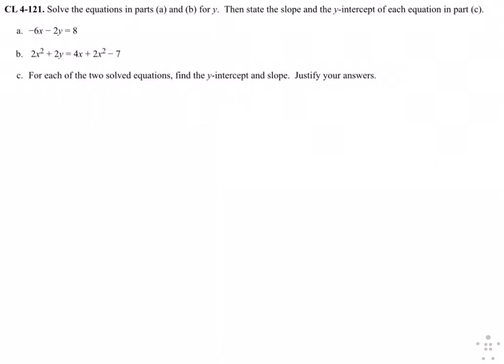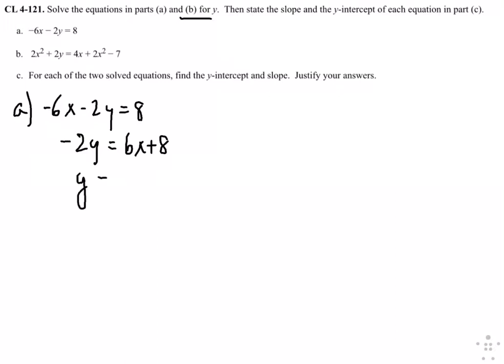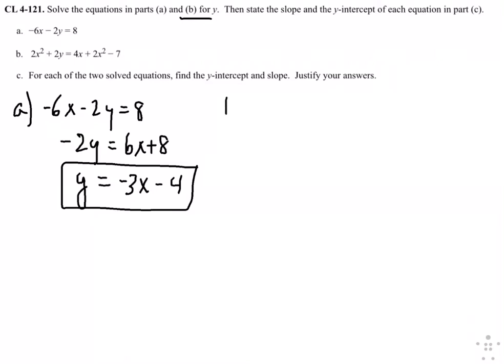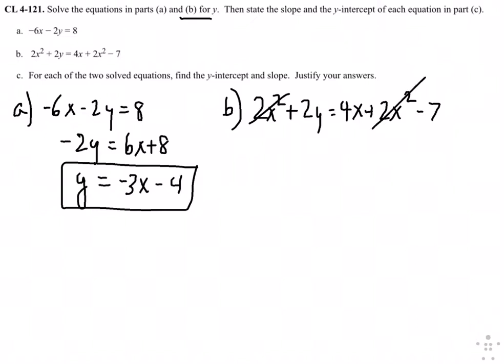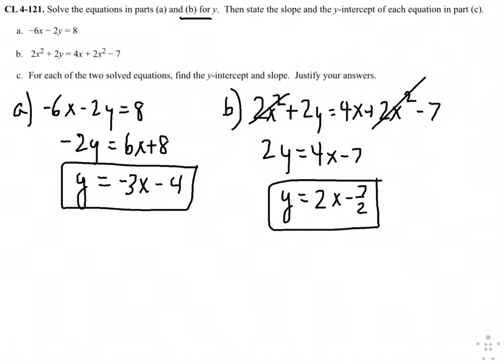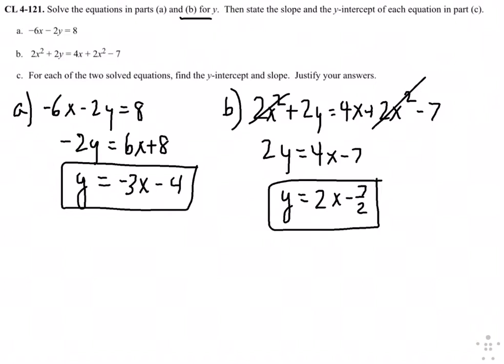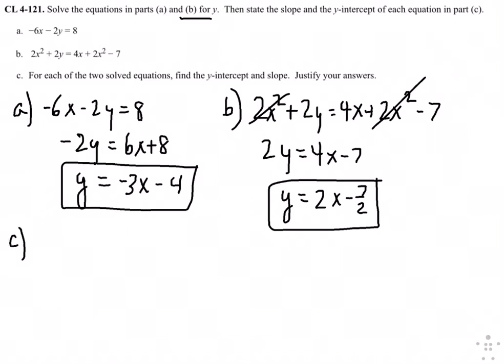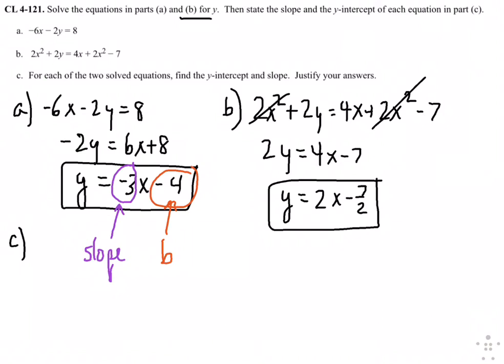CPM Algebra Chapter 4 Problem 121